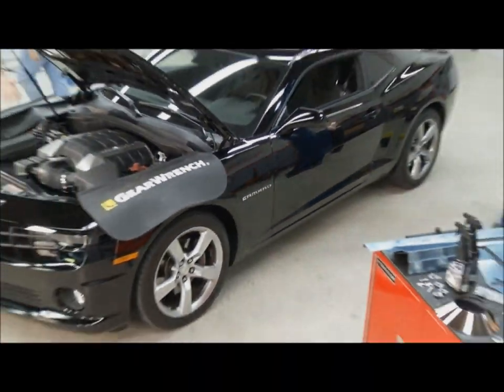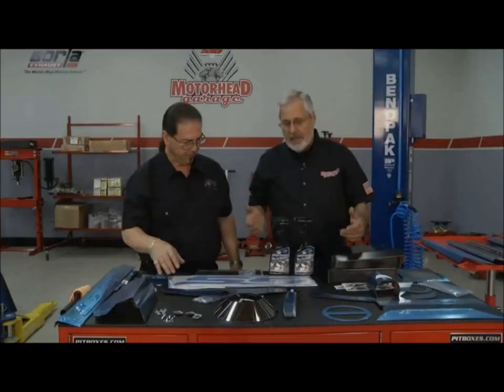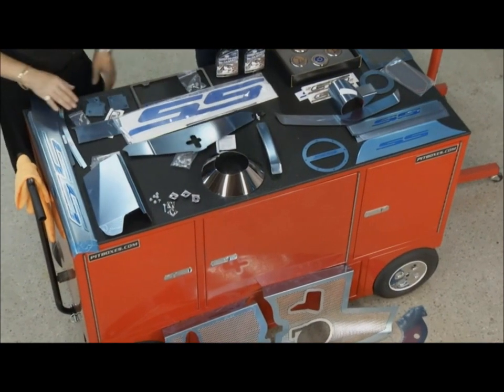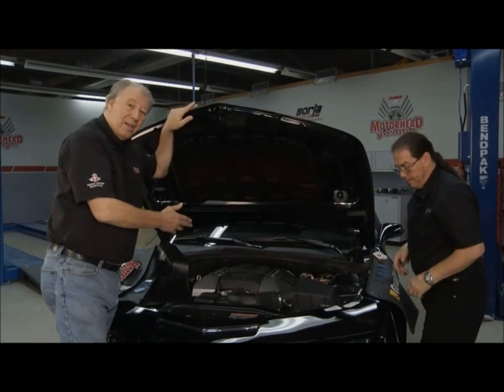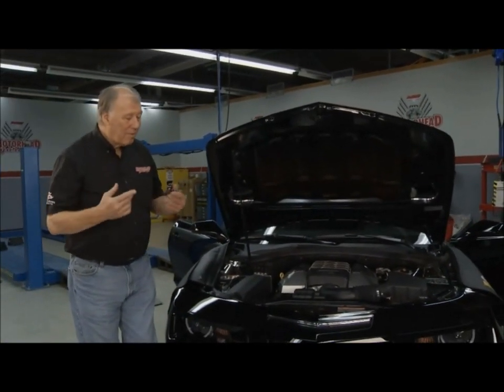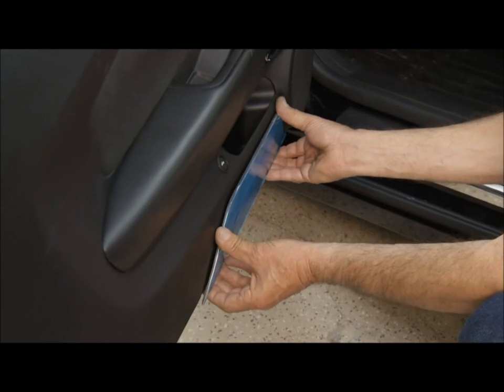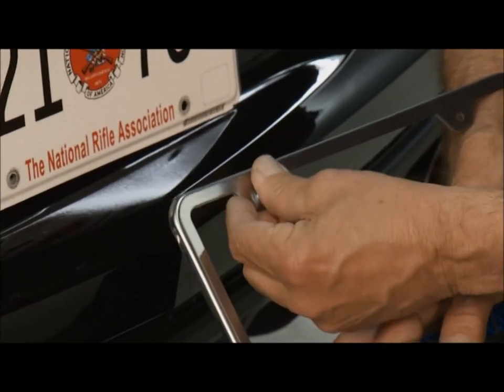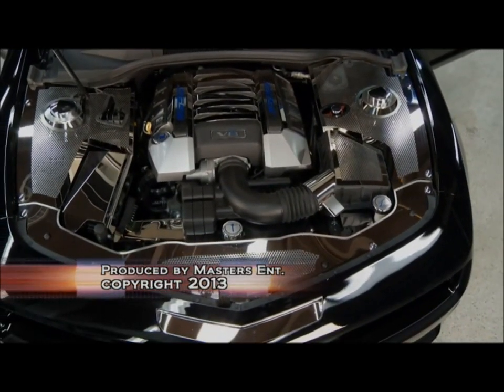American Car Craft featured on Motorhead Garage TV Show on Velocity Channel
American Car Craft segment on Motorhead Garage TV Show on Velocity Channel

American Car Craft is a design company dedicated to developing unique high quality products. With more than thirty years of experience customizing Hot Rods, Exotic cars, Limousines, Classics and Modern Muscle, American Car Craft has what you need to create a show winner! If we don't, bring your car in and we will make it for you.